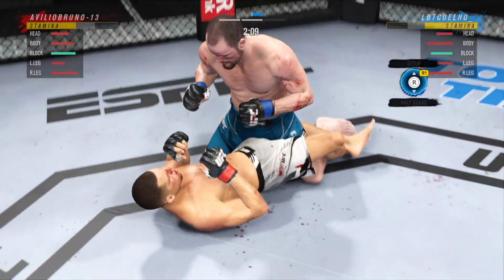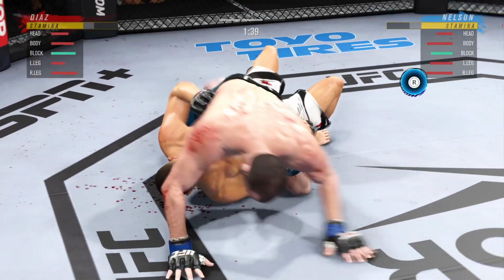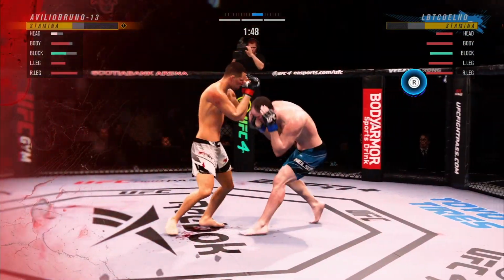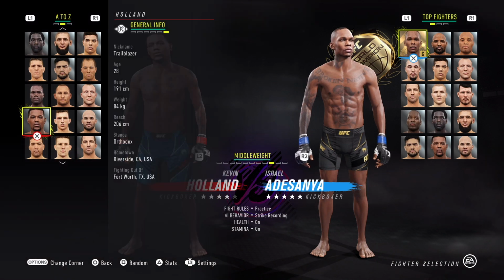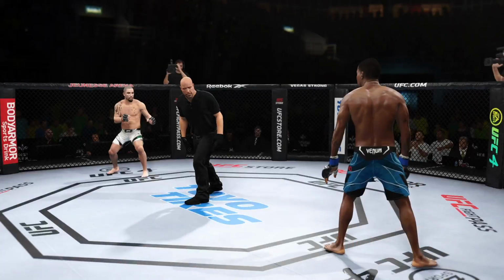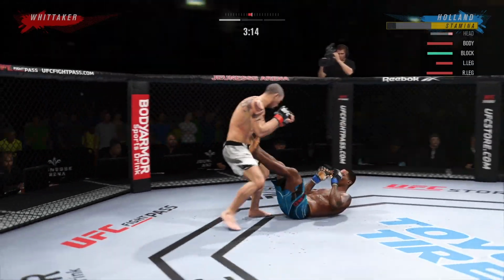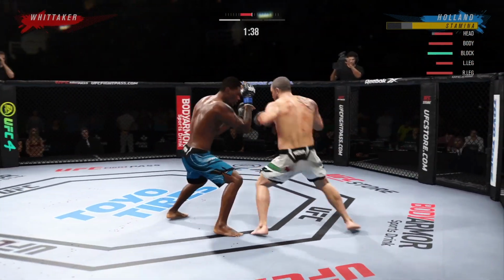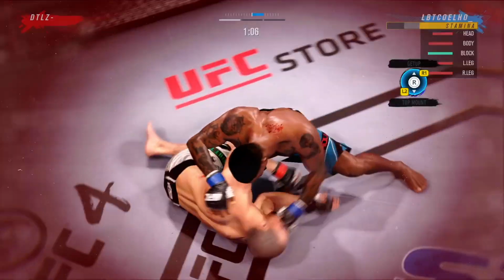UFC 4| So..You Want To Use Hidden Gem's? The Best Welterweight & Middleweight Dark Horses!